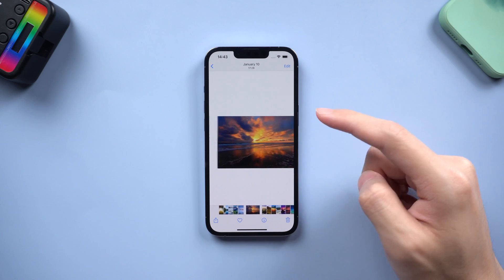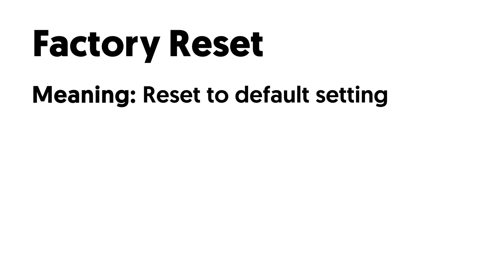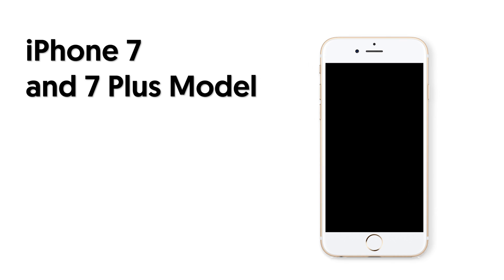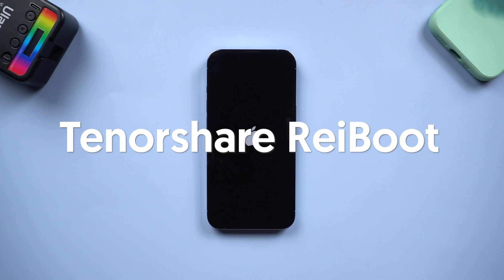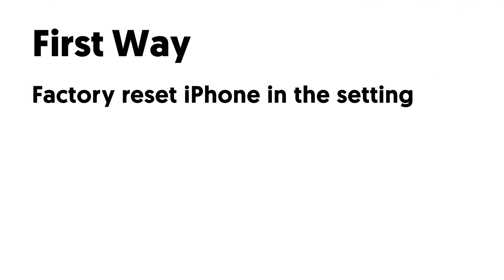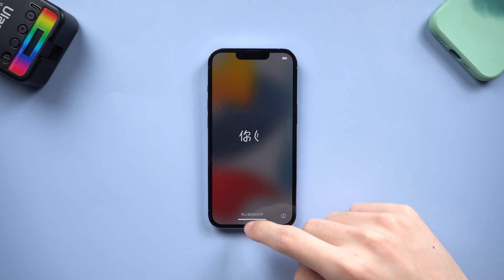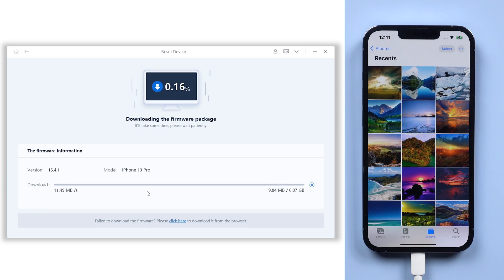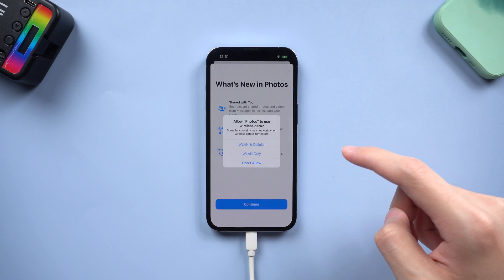[Full Guide] How to Hard Reset iPhone 2023 Newest (All iPhone)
Want to hard reset your iPhone but don’t know how? Here, I will show you how to hard reset and factory reset your iphone, and show you the difference between soft reset, hard reset, and factory reset.

Timestamps:
00:00 Intro & Preview
00:14 Different between Soft Reset, Hard Reset, Factory Reset
00:50 Hard Reset iPhone
01:32 Hard Reset Through Tenorshare ReiBoot (Free)
02:05 First Way: Factory Reset iPhone in The Setting
02:42 Second Way: Factory Reset iPhone with Tenorshare ReiBoot

Stuck In A Dream (Ft. Juhi Perumal) by Leonell Cassio